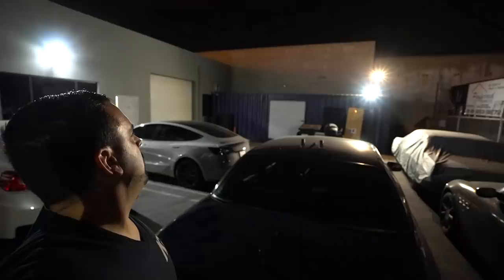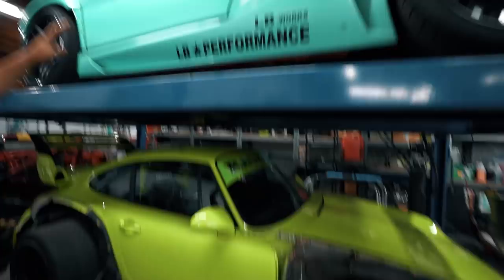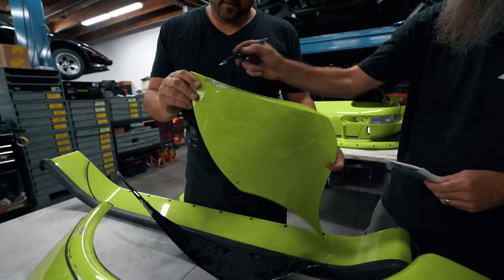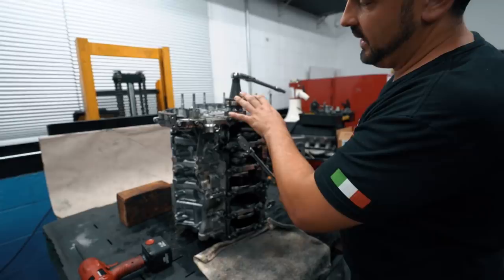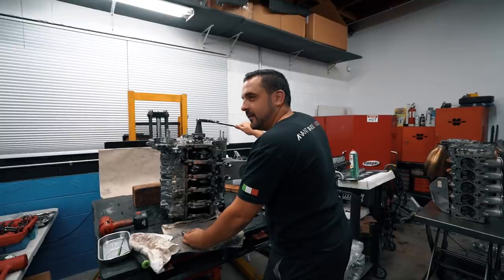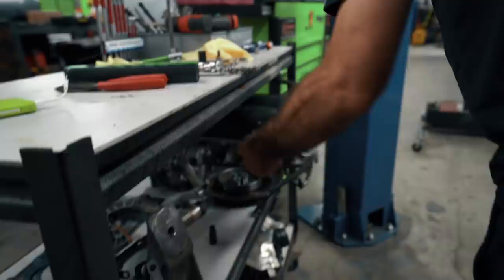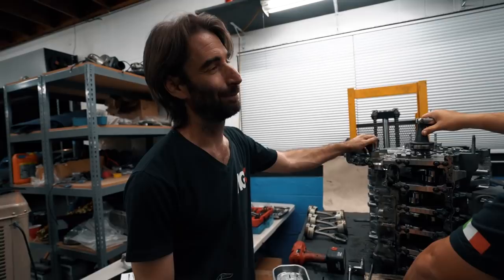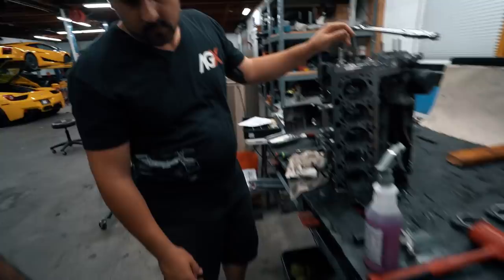LAMBORGHINI ENGINE DESTROYED! *AGX VLOG*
EDMOND: @Edmond_Mondi

MARK: @GUTTERSNAKE

MITCH: @THE_MITCHUATION3

MARC: @MARCLISCIOARTS